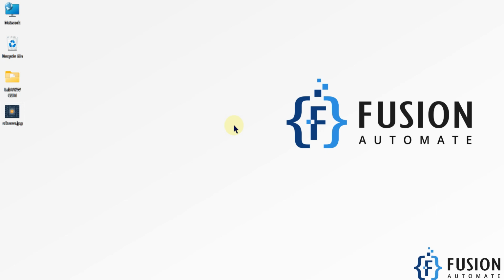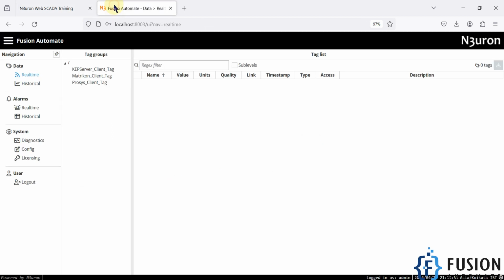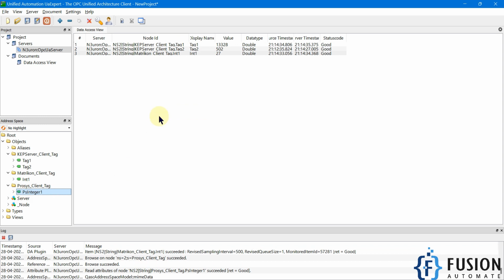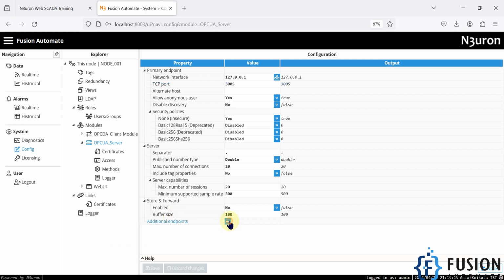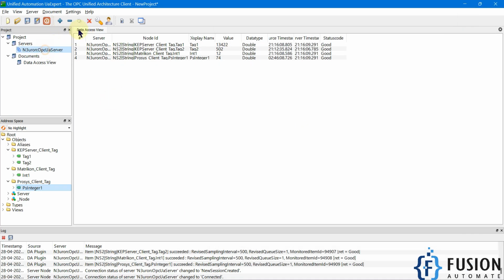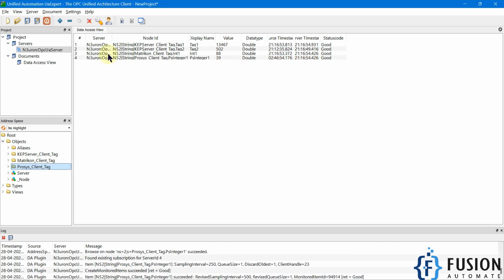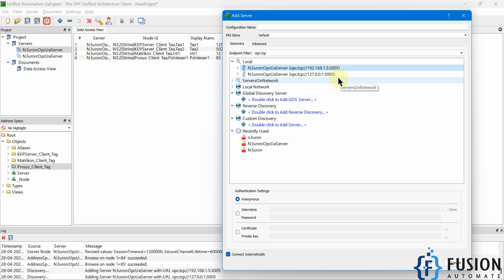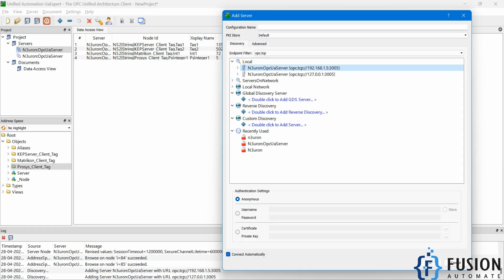How to Add Additional Endpoint URL in N3uron OPCUA Server Module | OPC | IoT | IIoT